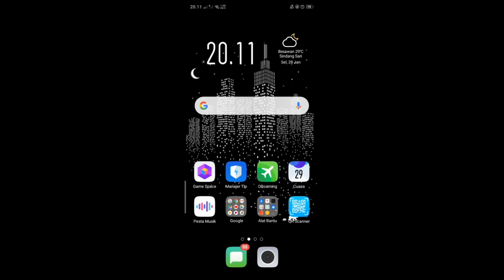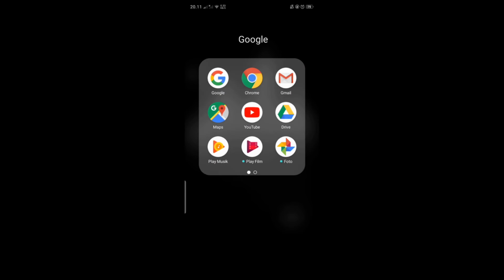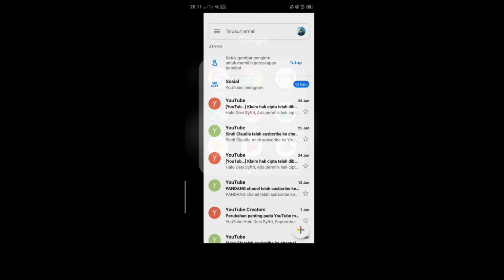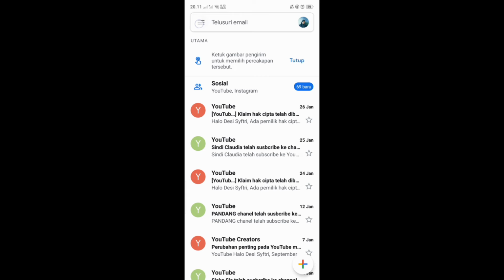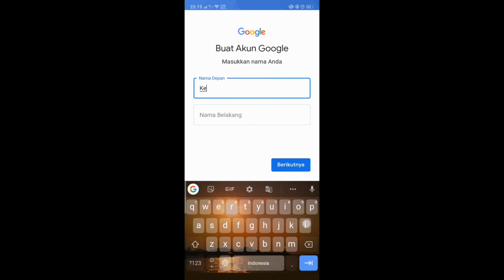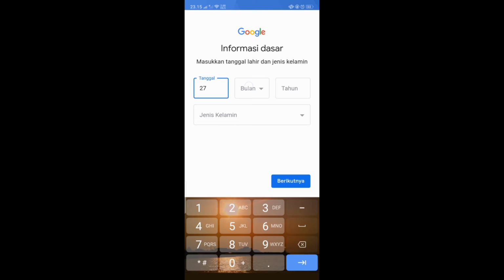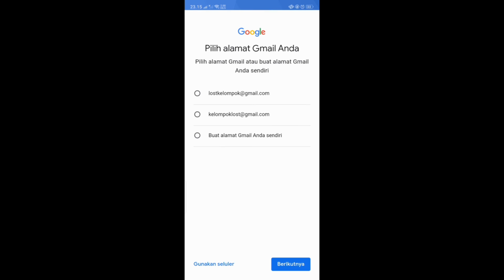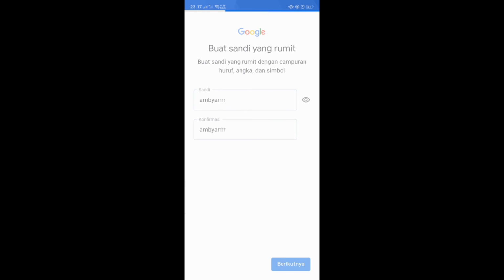HOW TO MAKE GMAIL WITH MOBILE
Group 1 :
1. Angelina Karimah Putri
2. Desi Syafitri
3. Dhea Stefanny
4. Jessica Dwi Sukma
5. Sri Rahayu
6. Sri Wahyuningsih